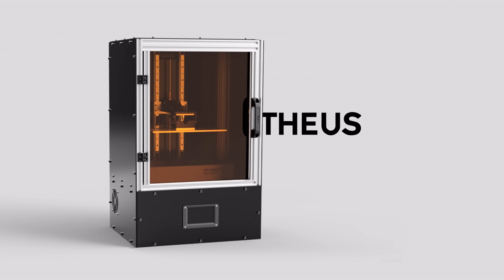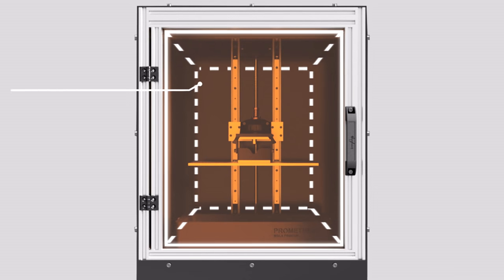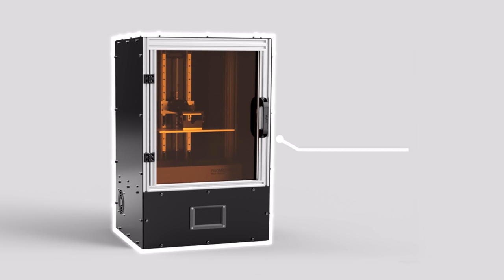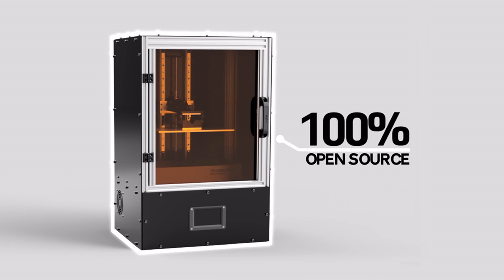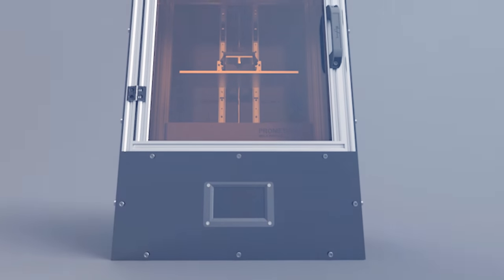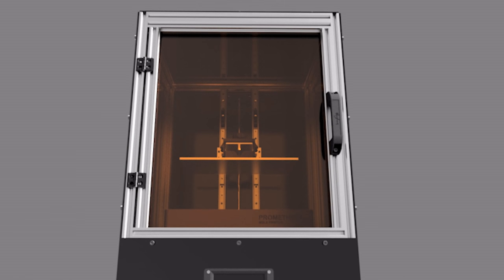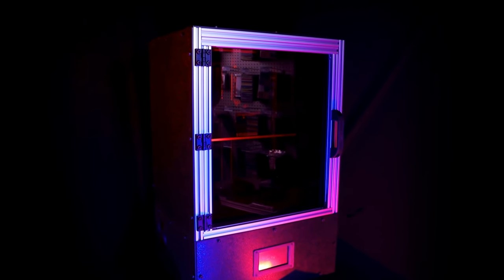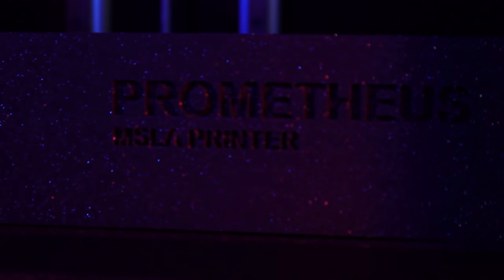Prometheus MSLA 3D Printer Trailer ( KickStarter )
Hey guys ! We are a step away from launching our 3D printer kit. The Prometheus MSLA 3D printer is one of the first open source DIY kit. It was designed with simplicity and reliability in mind makes it a kit that anyone and everyone can easily build. Because it is an open source printer everyone can modify and improve it (software and hardware).

Video editing : Jacob Filion & William Fontaine-Jalbert
Music & Narration : William Fontaine-Jalbert
Sound editing : Camille Cinq-Mars